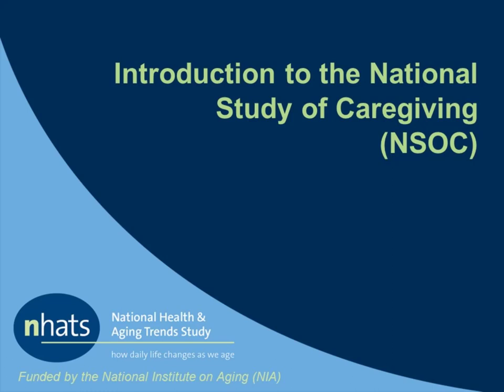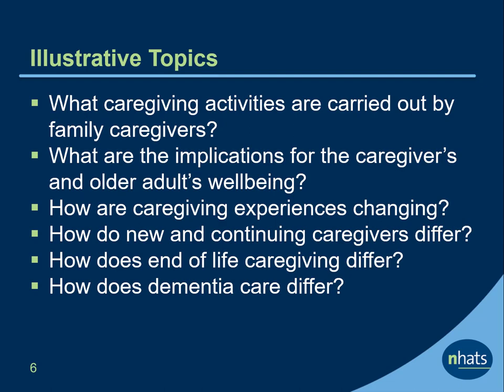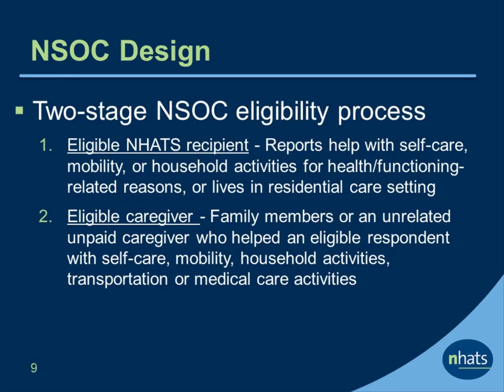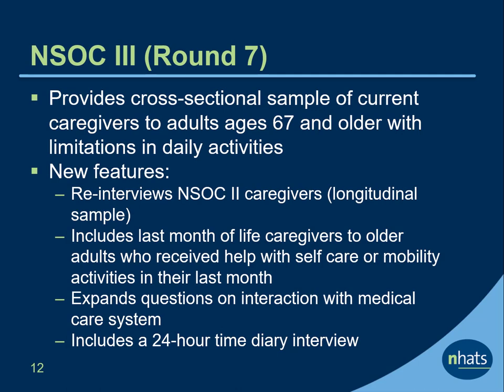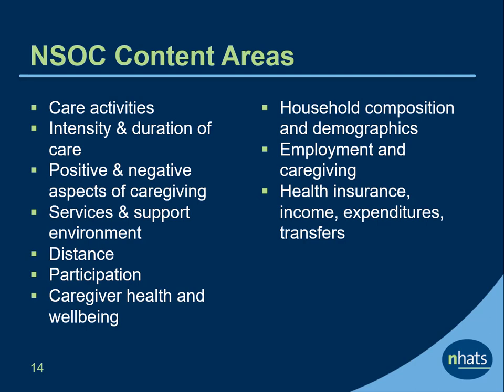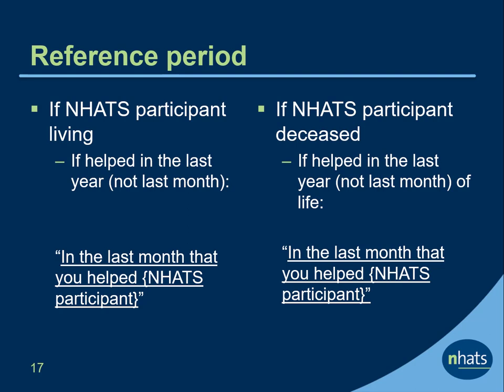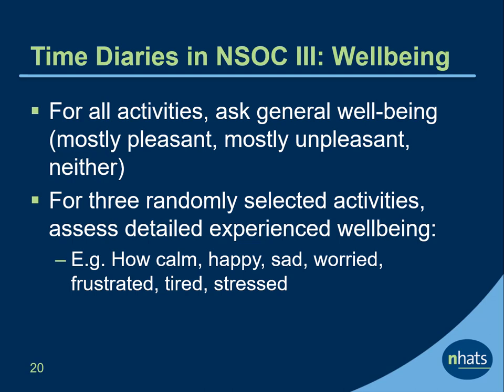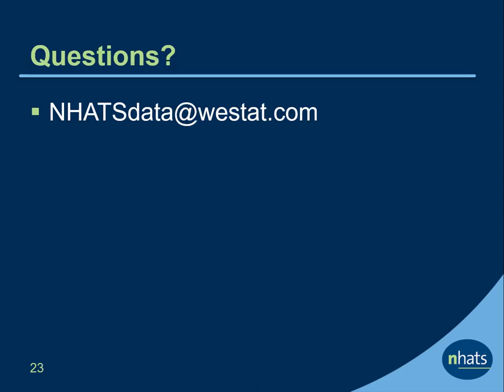Introduction to the National Study of Caregiving (NSOC)